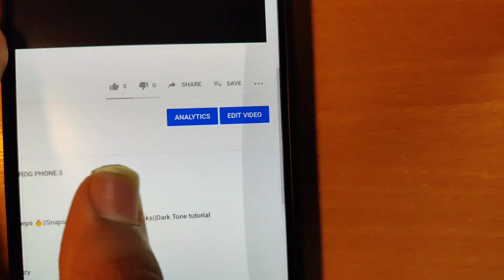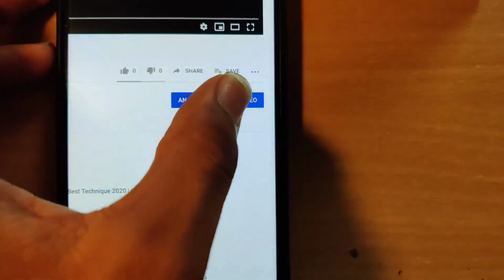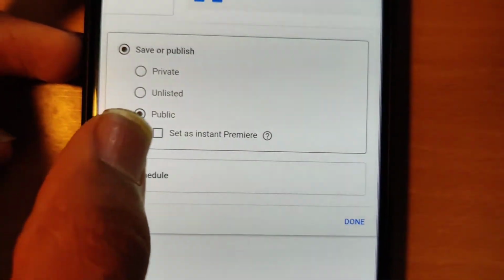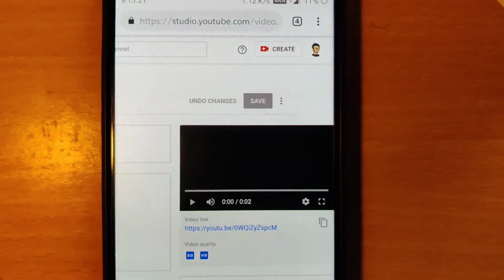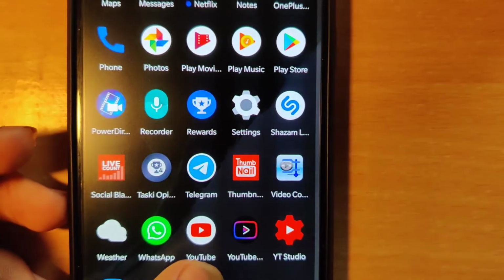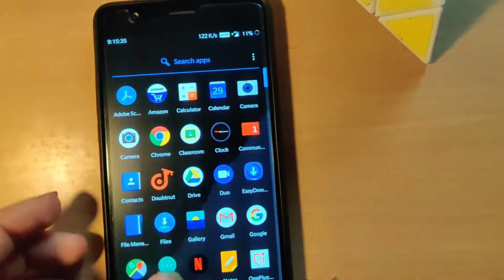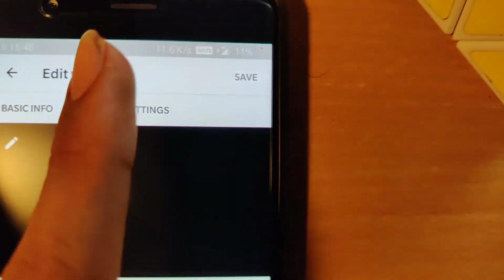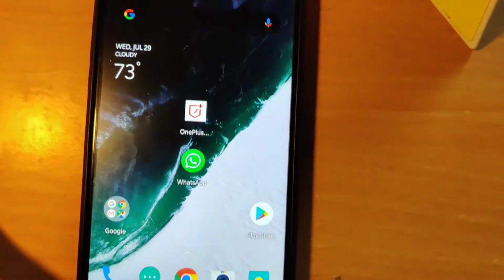TUTORIAL ON HOW TO UPLOAD PREMIERE VIDEO ON YOUTUBE USING YOUR ANDROID PHONE/ GET MORE VIEWS ?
I'll show you easy way on how to upload your premiere youtube video on you tube i hope you will learn something on this

how to keep recorded videos on live by using mobile